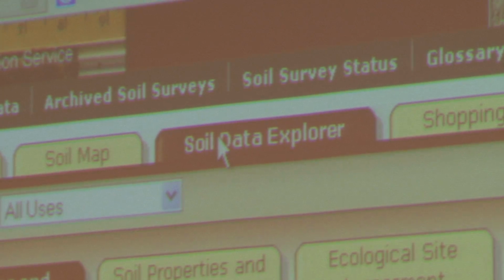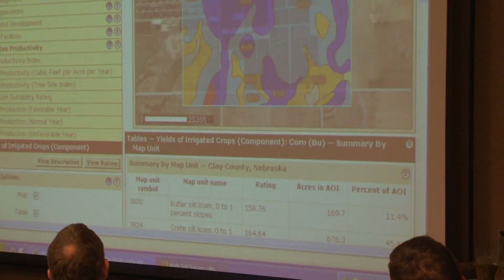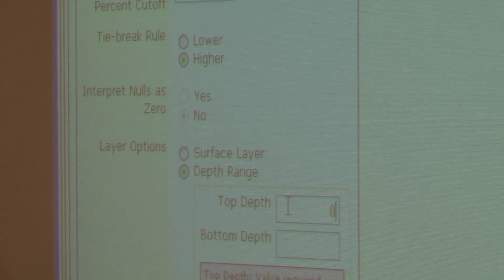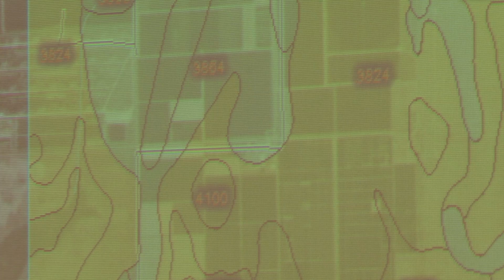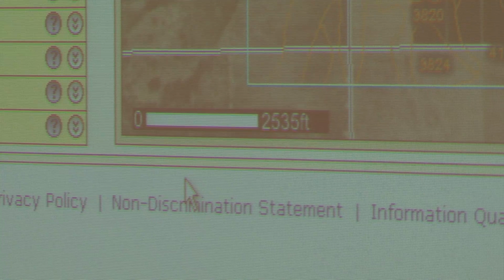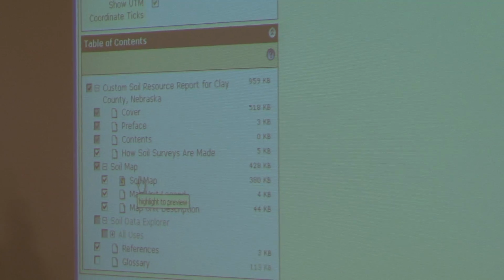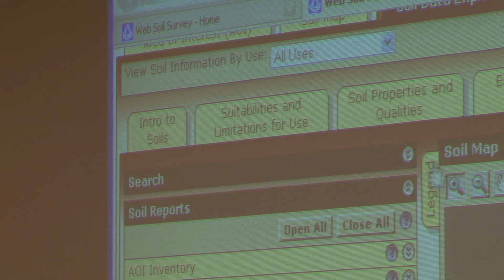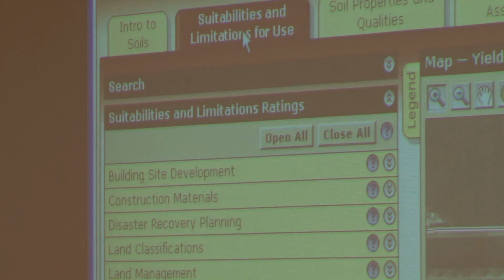Putting Soil to Work - Part 2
Richard Ferguson, UNL Soils Specialist, discusses how to analyze soil tests and data to identify problems and priorities for soil improvements. From the Excellence in Ag Sciences Day 2011.  Part 2 of 4.